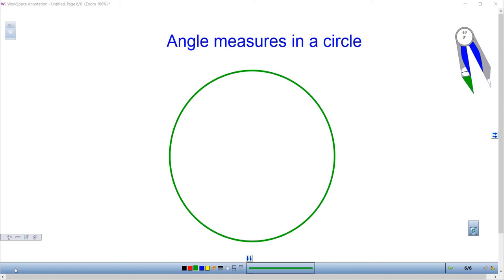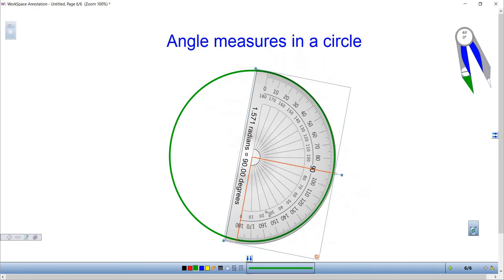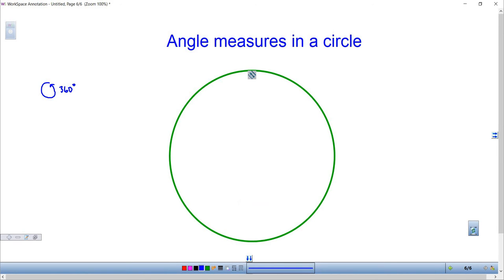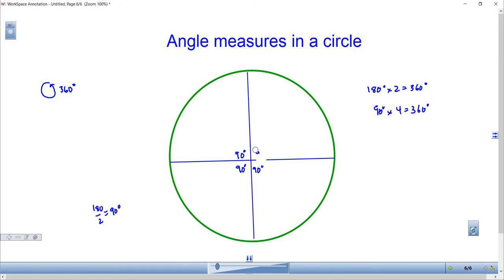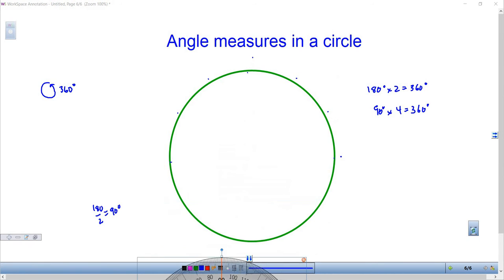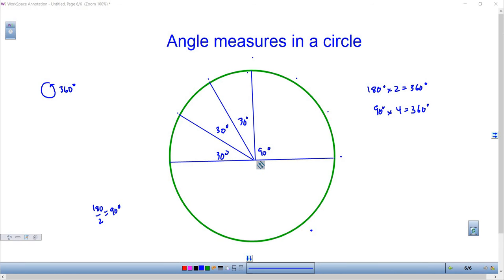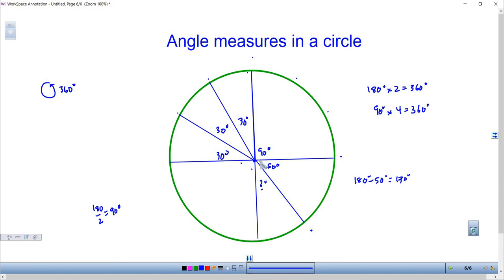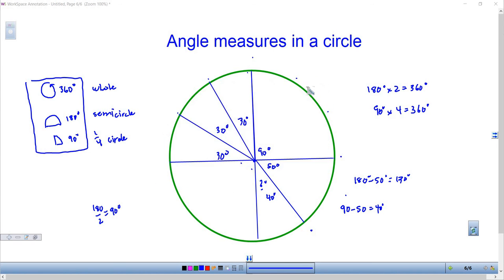Central Angle Measures in a Circle